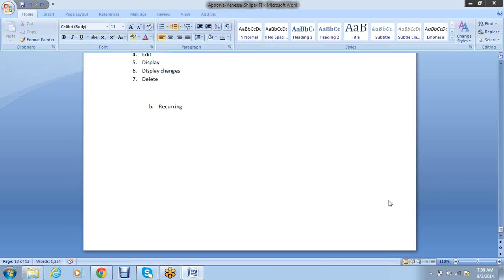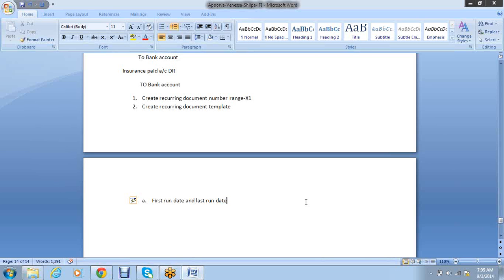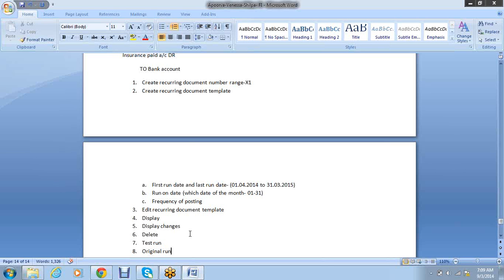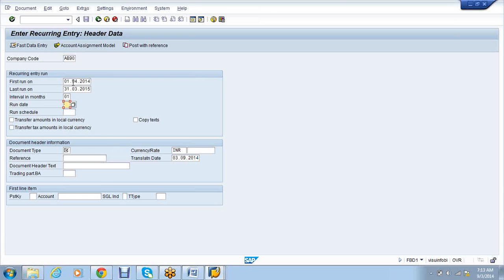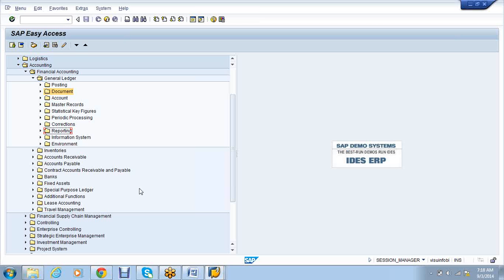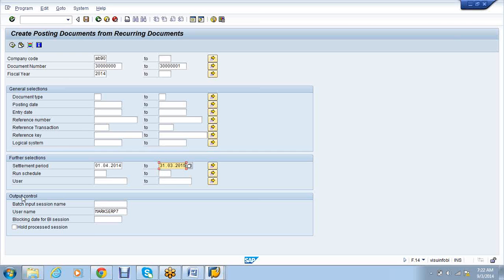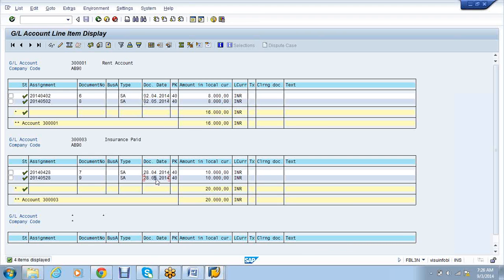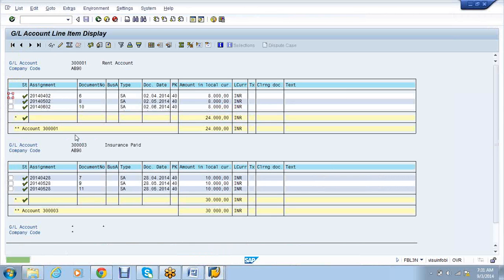SAP_FICO_ Recurring Entries _ Turtorial-9